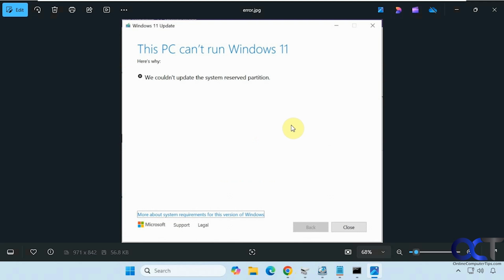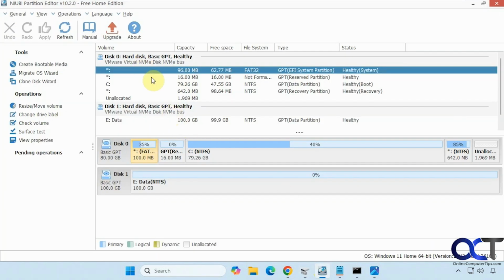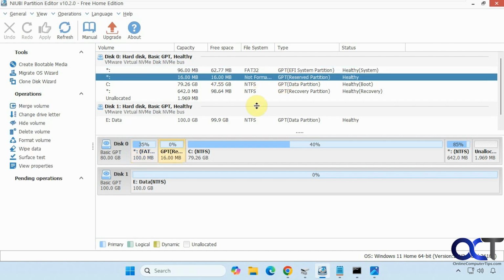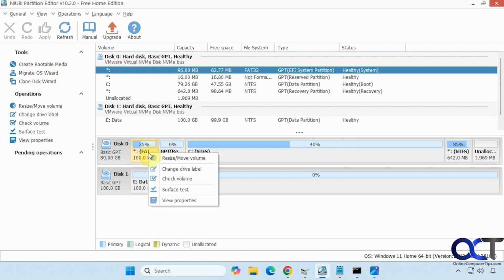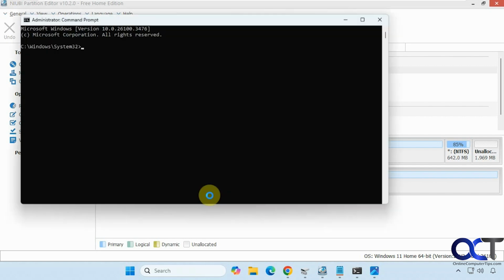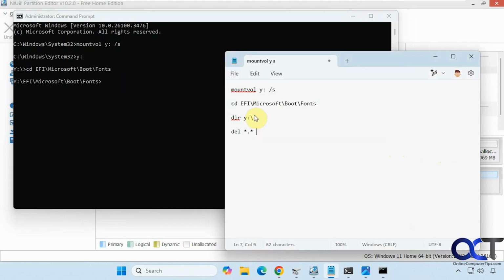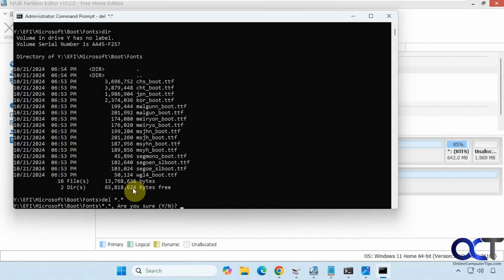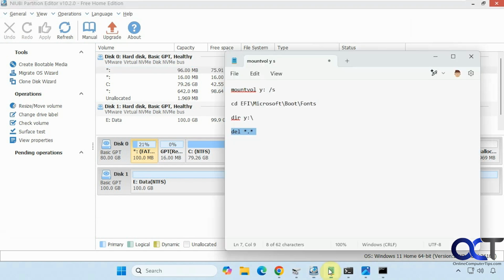How to Free Up Space on a GPT Configured EFI System Partition so You Can Upgrade Your PC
If you are trying to upgrade or update your computer and get a message that says, "We couldn't update the system reserved partition", then you can try to free up some space within your EFI system partition to see if you can get enough space back to finish the installation. If you are using the MBR partition scheme you can most likely use a third party disk manager app to resize your partition but you can't when using GPT.

mountvol y: /s - Mount the EFI system partition

y: - Access the new Y drive

cd EFI\Microsoft\Boot\Fonts - Change to the Fonts directory

dir  - View the contents of the fonts directory

del *.*  - Delete all of the files in the fonts directory

mountvol y: /d - Unmount the drive